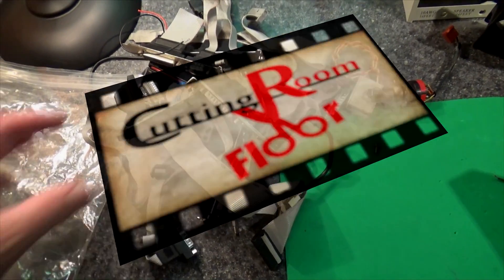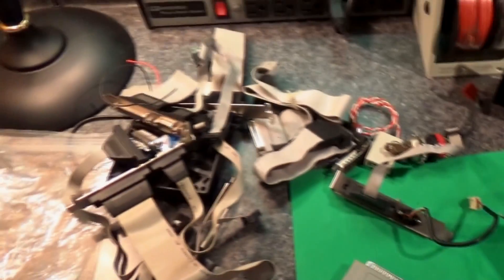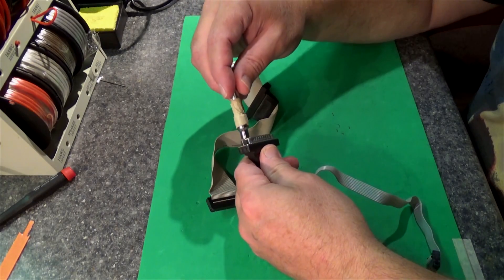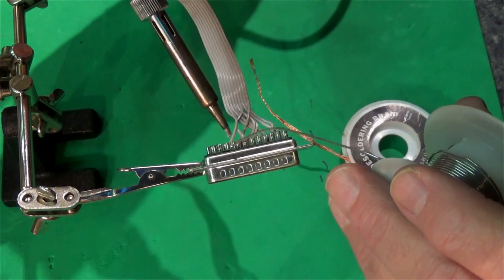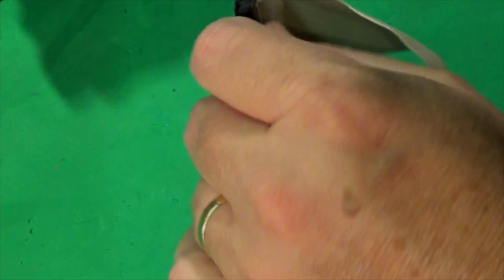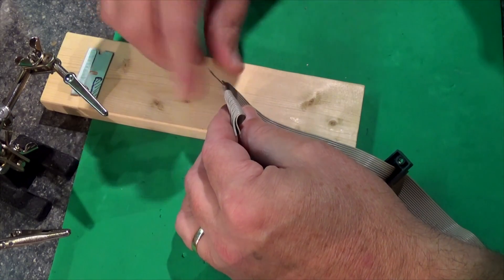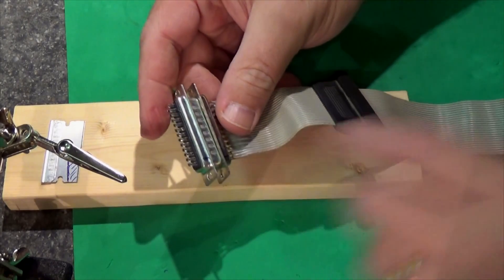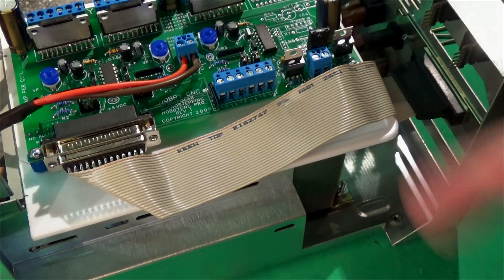Custom Parallel Port Cable - CNC Motor Controller Build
Work continues on the homemade CNC stepper motor controller that we are putting together to control our cnc router cutter. The foundation for our build is a controller board designed by hobbycnc.com.

Today the task is to create a male to female 25 pin DB25 cable about 12 inches long to connect the board to an out of case connection.